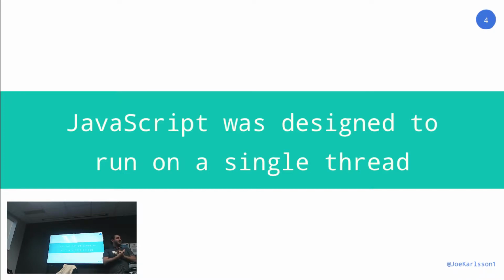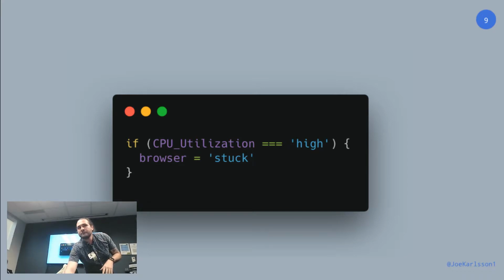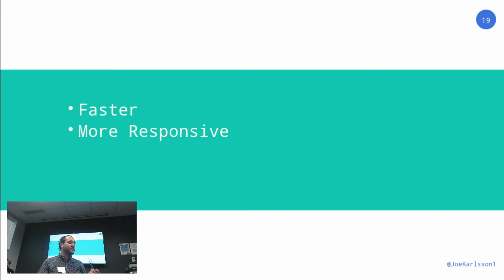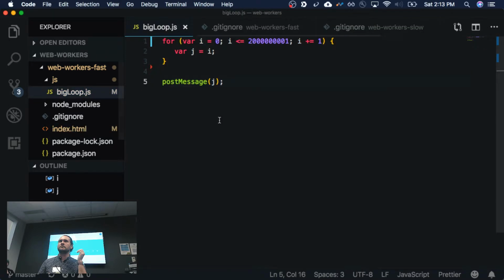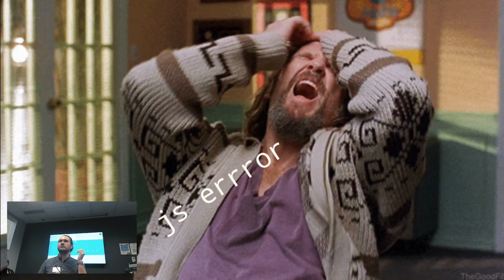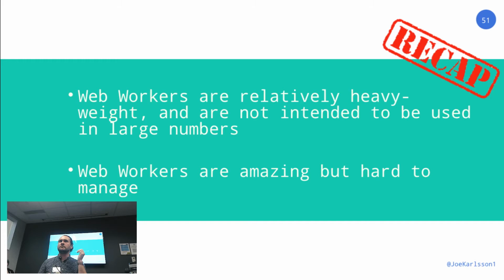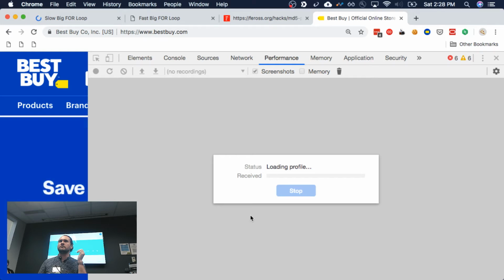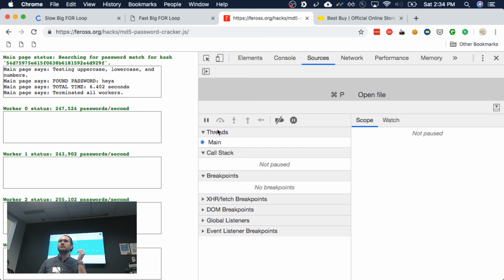JS and Parallel Processing (!?) | Minnebar 2019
JavaScript runs on a single thread by design. That keeps it simple, but one heavy loop can freeze the whole page. In this talk I show how web workers let you run that work on background threads in the browser.

I gave this talk at Minnebar in Minneapolis on April 27, 2019. The room was small, so I asked people to ask questions as we went instead of saving them for the end.

I cover what a thread is, why JavaScript is single-threaded, and a demo of a big for loop gumming up the main thread. Then I move that loop into a web worker, stop workers, handle errors, check for browser support, and talk about where web workers go next with WebGL and Canvas. I finish with when to use them: workers are heavy, so profile first and use them when something is actually blocking. There's also a brute force password cracker someone else built on web workers.

Chapters
0:00 Let's get started
2:02 Single threads and how we got here
6:04 What's the problem?
8:24 Demo: gumming up the main thread
12:10 Web workers to the rescue
14:14 The weird parts of web workers
18:56 Demo: the big loop in a worker
21:50 Stopping workers, errors and browser support
28:25 The future of web workers
29:39 When to use web workers